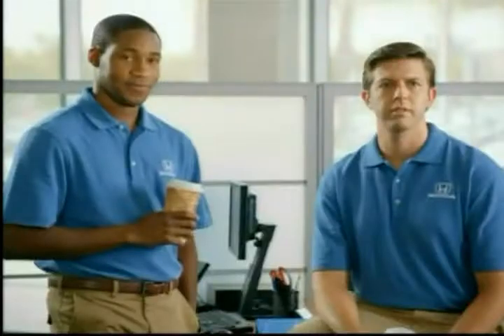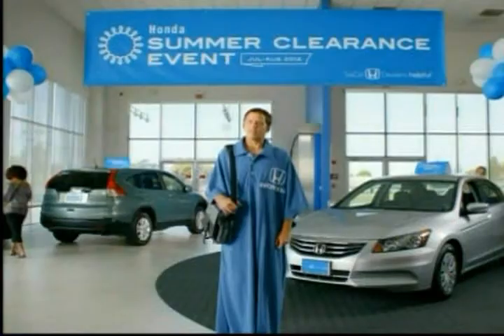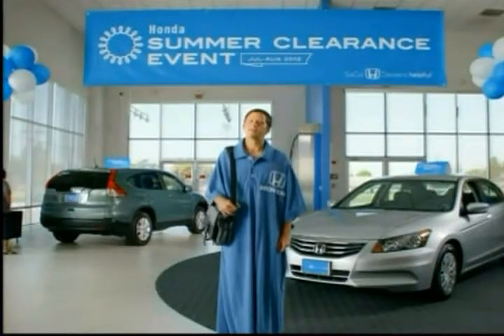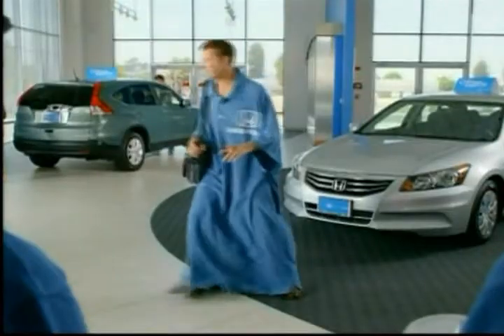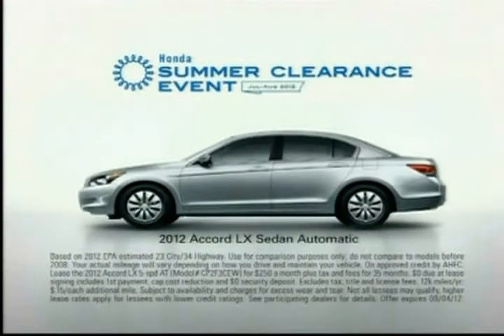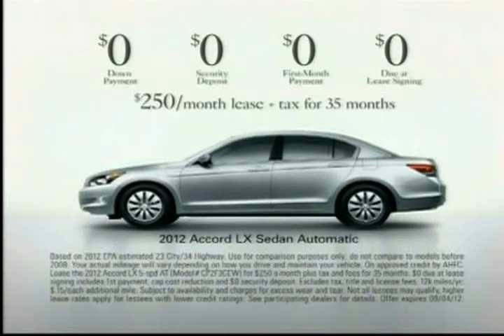HONDA TV Spot ACCORD LA